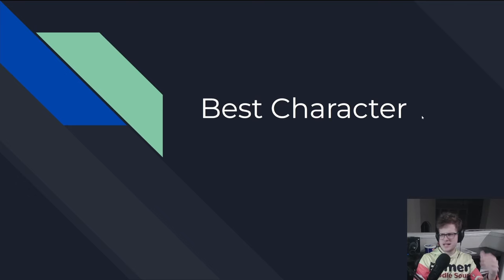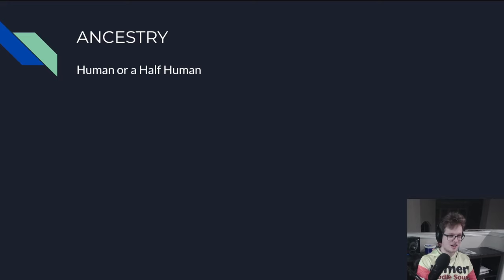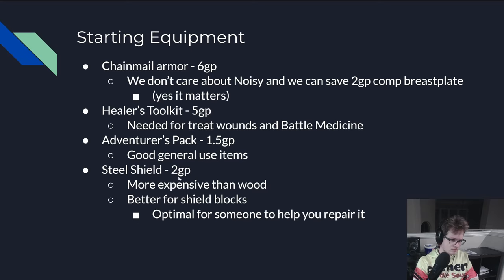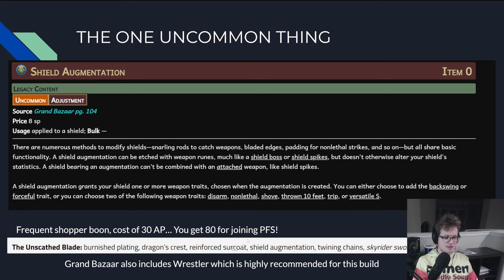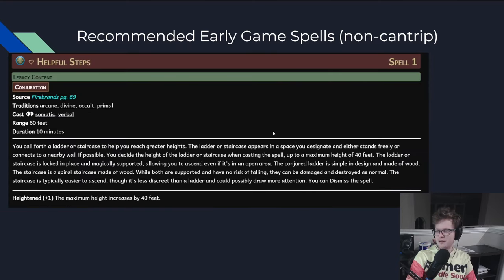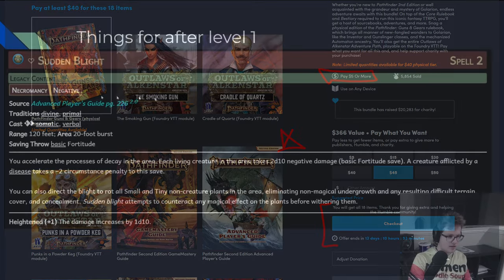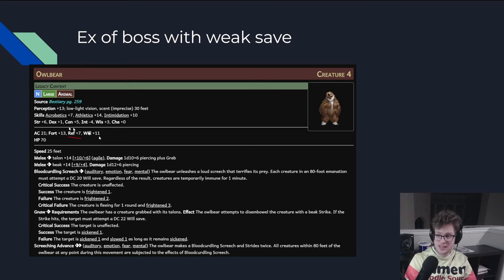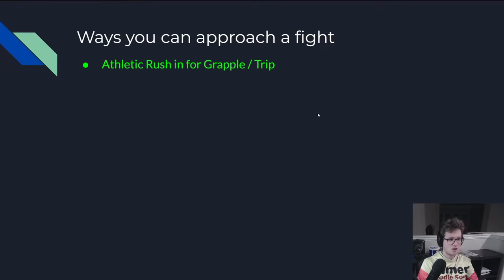Most Powerful Pathfinder 2e Character - PF2e Build Guide - Warpriest Cleric Grappler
A build guide for what I believe to be the most powerful Pathfinder 2e character one can make... Aaaand its a support... That damages, tanks, heals, buffs, debuffs, all while having range and room for player choice. This character may be complex to pilot, but it is so strong that even when "played poorly" it should still work!

Chapters:
0:00 - Intro
1:42 - Basic Info
8:25 - Gear
11:07 - Refocus Tangent
11:53 - Gear after level 1
14:28 - Stats
16:20 - Skills
18:22 - Spells
24:13 - Inner Radiance Torrent Debate
28:13 - Examples of Scenarios
30:27 - Chart of odds of success
33:36 - Tactics one can do
35:04 - Feats for higher levels
45:00 - Summary and example builds
47:51 - Outro

Soundtracks used
Dorfromantic, Cookie Clicker

If you can spare the money, $5 to get 24 hours early access to new videos, a few neat emoji, and priority comments: